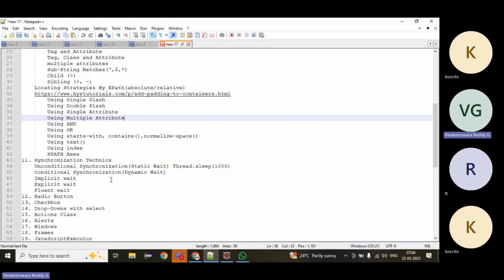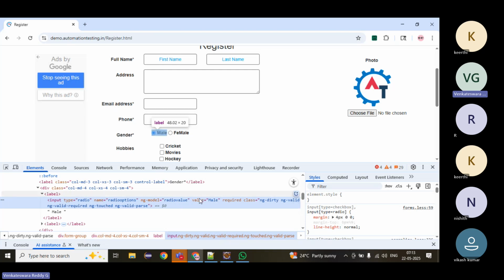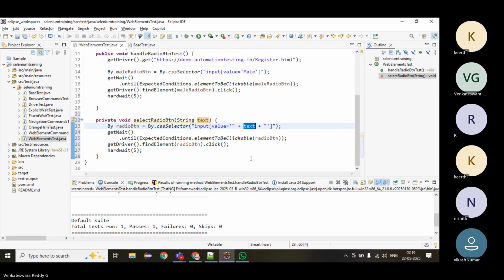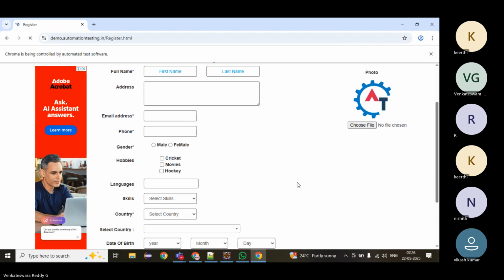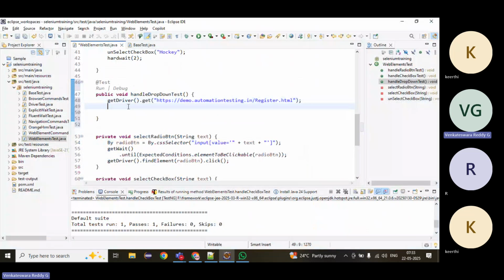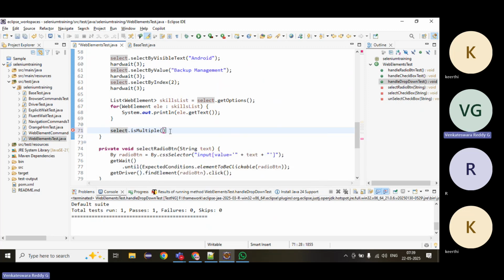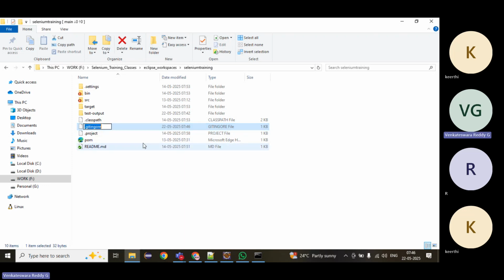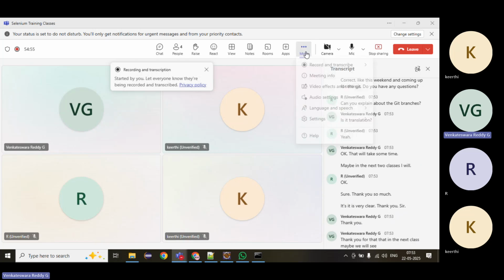Selenium Tutorial #9 : Handle Radio Buttons & Checkboxes + Git Commit Guide | Step-by-Step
Selenium Tutorial #9 : Handle Radio Buttons & Checkboxes + Git Commit Guide | Step-by-Step Demo

🚀 In this tutorial, you'll learn how to:

✅ Select and interact with Radio Buttons and Checkboxes in Selenium WebDriver using Java
✅ Use different locators (id, name, CSS selector, XPath) to handle form elements
✅ Perform checks like .isSelected() to validate selection state
✅ Understand the difference between radio buttons vs checkboxes
🔧 BONUS: Learn how to commit your Selenium automation code to a Git repository using Git Bash or VS Code terminal!

📌 Chapters:
Introduction
Radio Button Handling in Selenium
Checkbox Handling in Selenium
isSelected() Method Explained

Add & Commit Code
Push to GitHub Step-by-Step
Summary & Tips

💡 What You’ll Need:

Basic Java & Selenium Setup
Git Installed